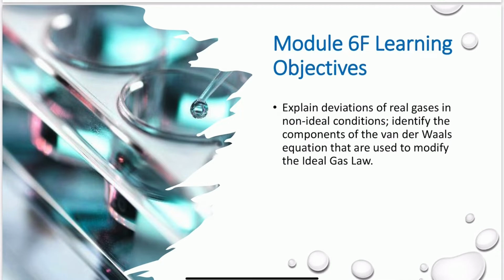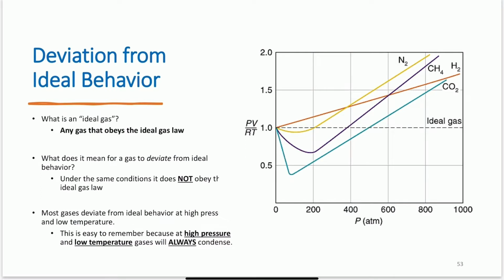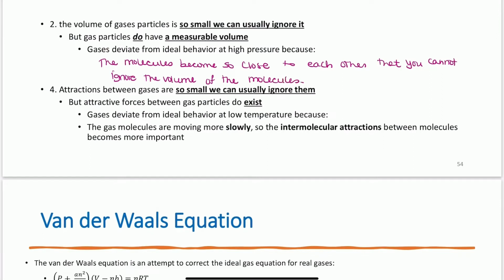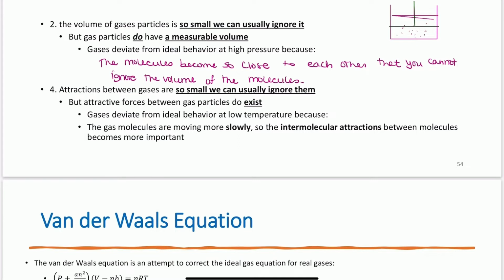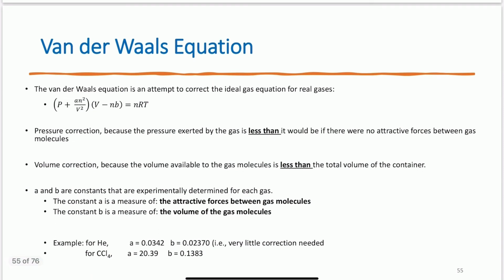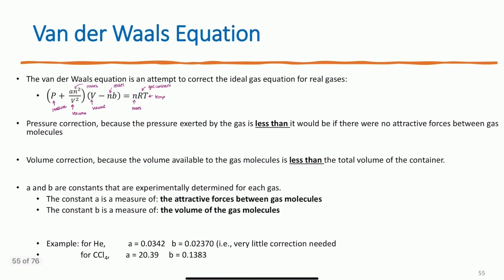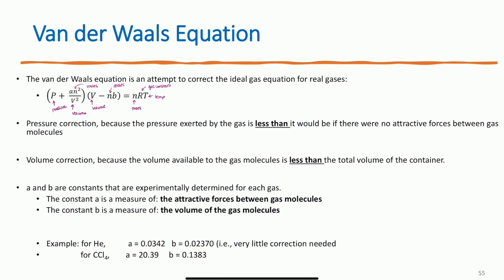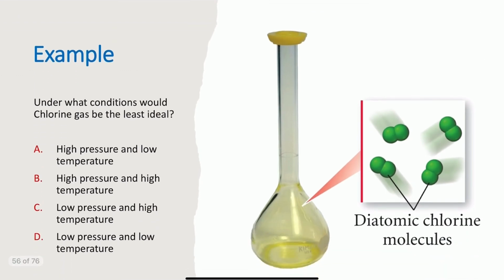Module 9F: Deviations from the Ideal Gas Law (formerly module 6F)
Van der Waal’s Equation

Matches content for C10113 Module 9F